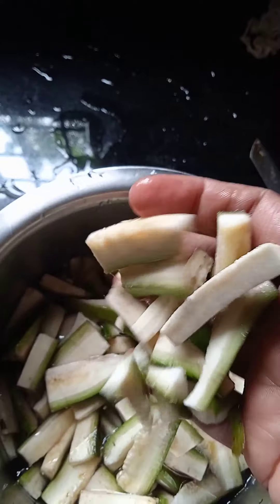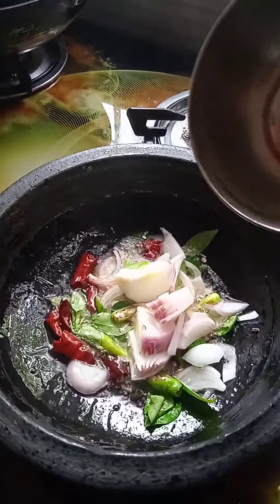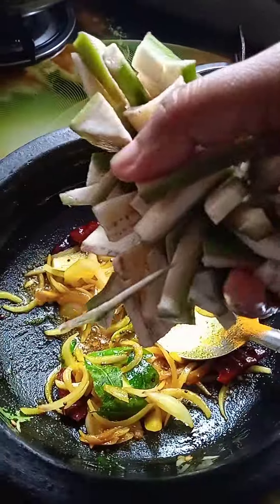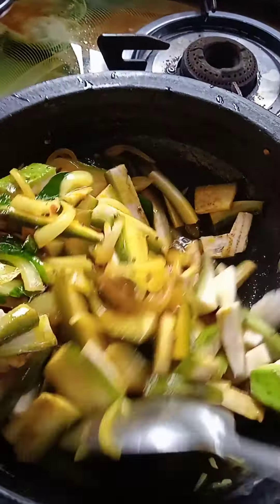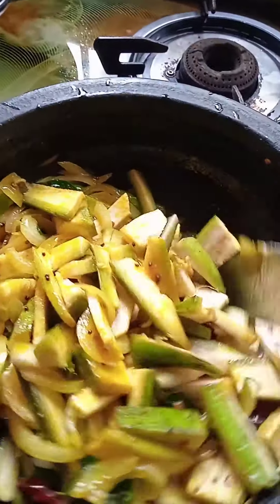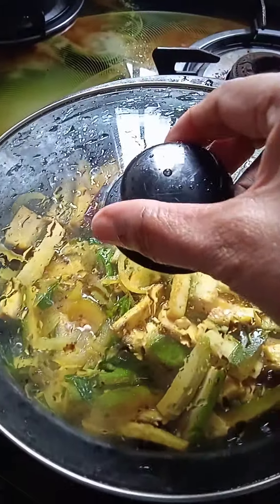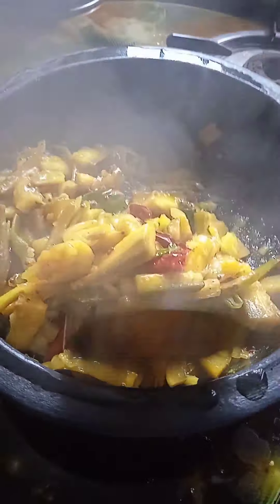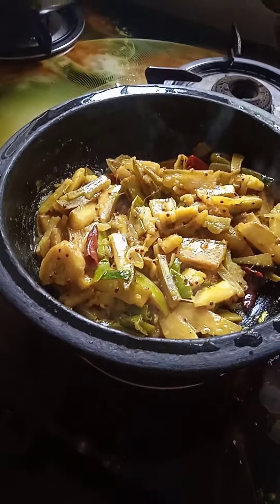ഇന്ന് അത്തമല്ലേ... ഒരു easy mezhukkupuratti ൽ തുടങ്ങാം || Geetha's Foodcourt